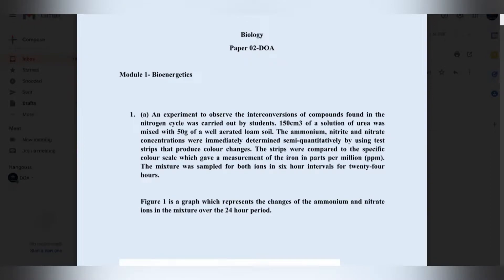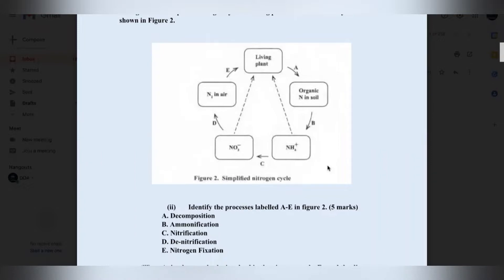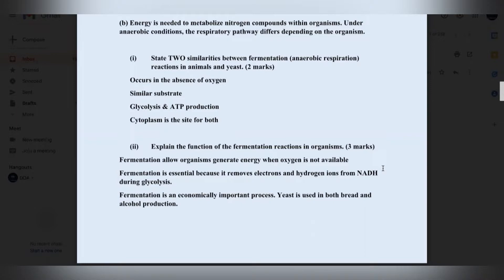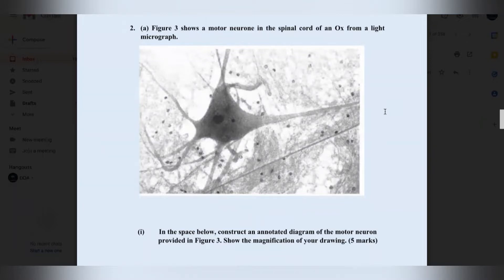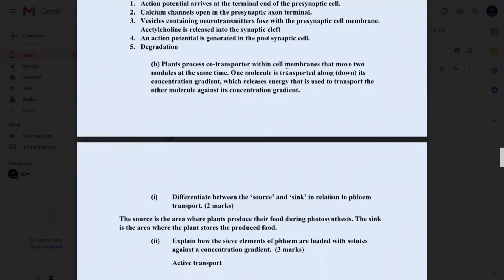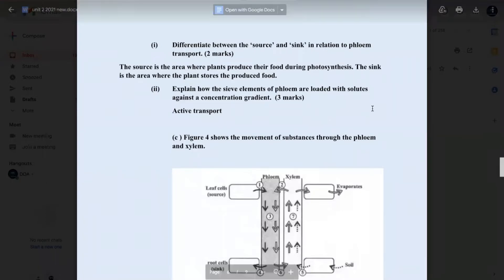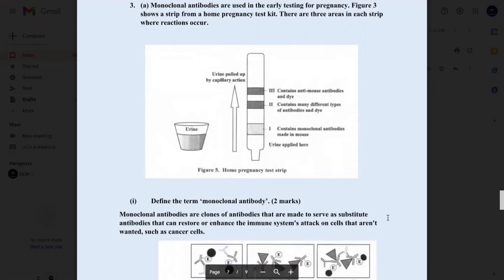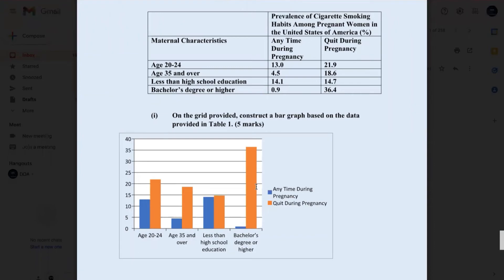CAPE Biology Unit II June 2021 Solutions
CAPE Biology Unit II 2021 solutions